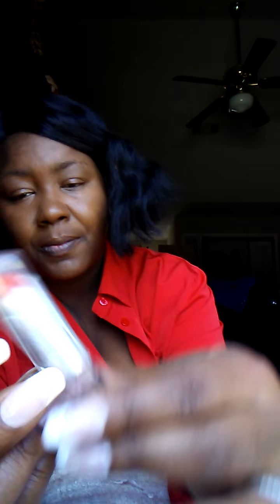💋 Pucker Up! Exploring My Luscious Lipstick Collection 💄✨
Sure! Here’s a fun YouTube description suggestion for your makeup makeover video featuring various lipsticks:

💄✨ Welcome to my **Makeup Makeover for Less: Lipstick Edition 2018!** 🌈💋 Dive into a vibrant world of color as I showcase an array of stunning lipsticks from different brands that won’t break the bank! 💸💖

In this video, I'll be trying on fabulous shades 🎨, sharing tips on how to select the perfect hue for any occasion 🎉, and revealing my top picks for both everyday wear and glamorous nights out! 🌃🥳

- 😍 Bold reds that turn heads
- 💕 Flirty pinks for that sweet touch
- 🖤 Edgy darks that make a statement
- ☀️ Fresh nudes for an effortless look

Whether you're a makeup newbie or a beauty guru, there's something here for everyone! 🔔✨

Join me on this colorful journey and let’s find your next favorite lipstick together! 😘💋

Feel free to tweak any part to better match your style!